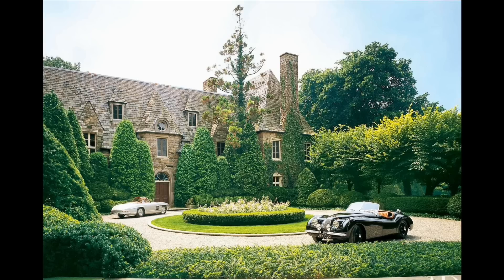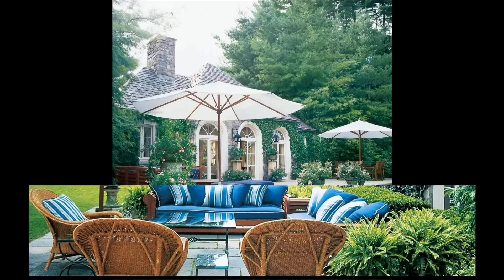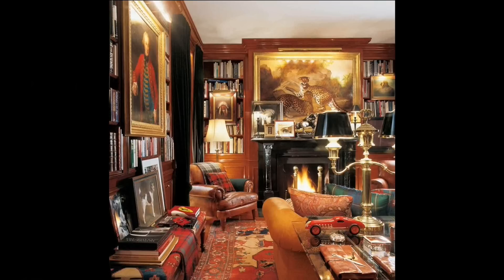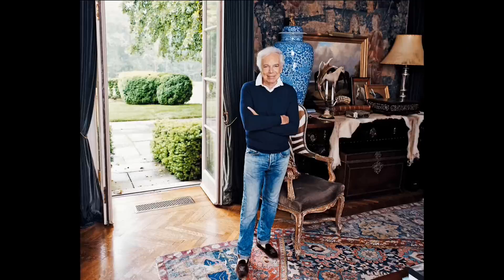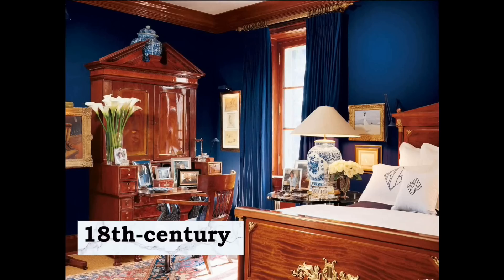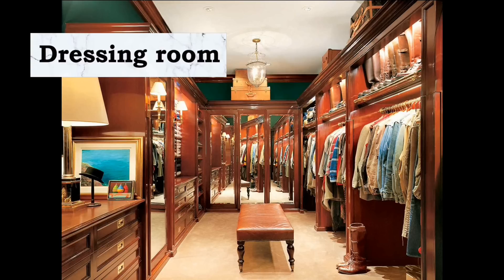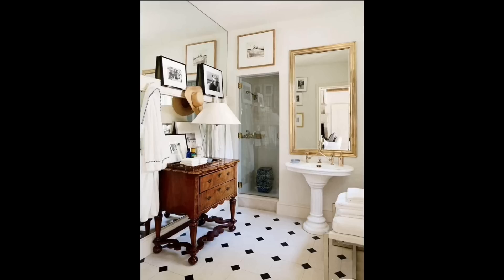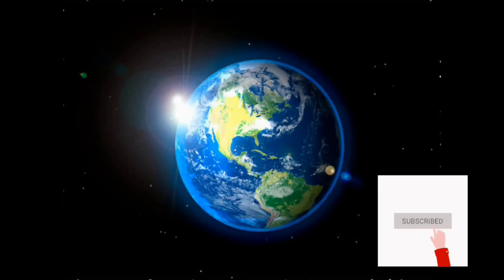TOUR RALPH LAUREN’S BEDFORD, NEW YORK FAMILY HOME |ECCENTRIC & CONTEMPORARY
Hello! Let's step inside the family house of Ralf Lauren where his family have lived for 13 years.
Merry Christmas, Dear All!
Some images in the video are taken from AD magazine website.